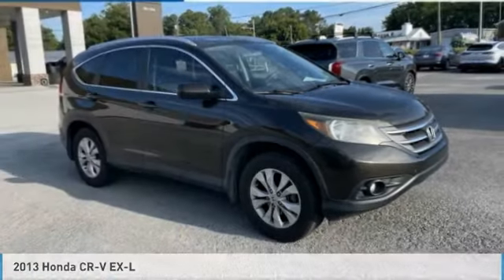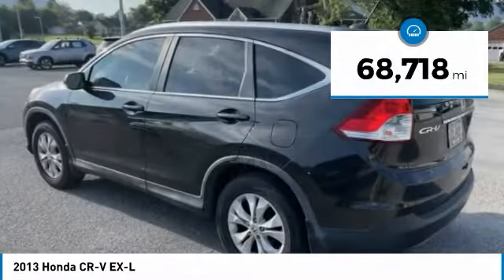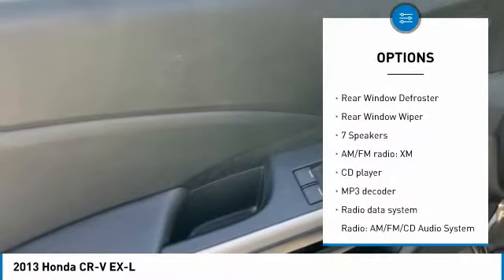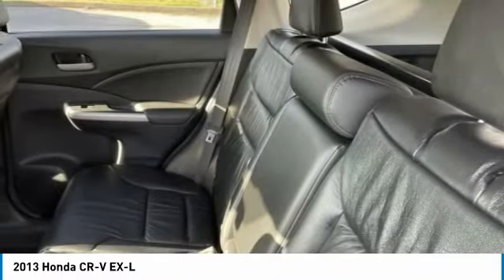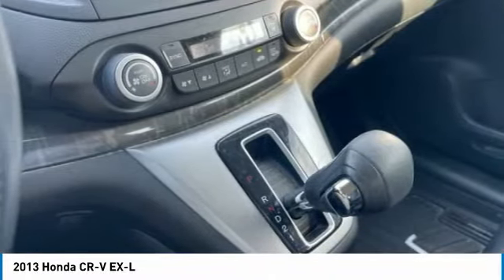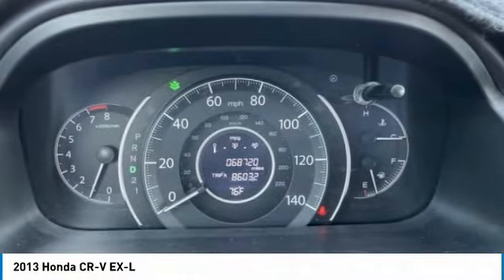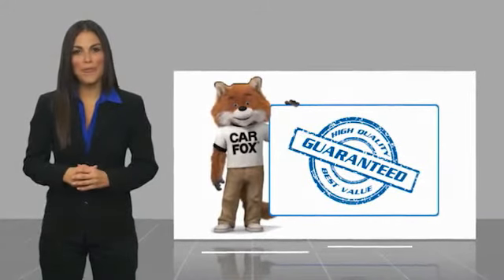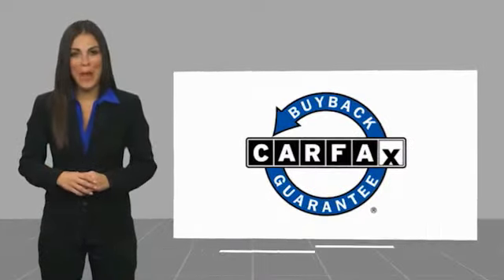2013 Honda CR-V EX-L Kona Coffee Metallic in Chattanooga 22548A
Clean CARFAX. Recent Arrival! Locally owned and serviced, Bluetooth, BACKUP CAMERA, Moonroof / Sunroof, LEATHER SEATS, Recent Oil Change, Service Records Available, DVD ENTERTAINMENT SYSTEM, AWD.brbrAwards:br * 2013 KBB.com Brand Image AwardsbrKelley Blue Book Brand Image Awards are based on the Brand Watch(tm) study from Kelley Blue Book Market Intelligence. Award calculated among non-luxury shoppers.  Kelley Blue Book is a registered trademark of Kelley Blue Book Co., Inc. Reviews:br * Lots of room for passengers and cargo; high fuel economy; user-friendly controls; ample tech and family-friendly features; top crash test scores. Source: Edmundsbr * If youre looking for simple, dependable transportation in a vehicle that can handle snow and mud as efficiently as it does a day of cruising yard sales, the 2013 Honda CR-V is an excellent choice. Need more reasons? Theres good fuel economy, a reasonable price and lots of standard equipment. Source: KBB.combrbr** MAY REQUIRE FINANCING THROUGH DEALER FOR INTERNET PRICE ** Proudly serving as North Georgia's only Hyundai dealer! Located in Ringgold, Ga, you can buy with confidence knowing Mtn. View Hyundai is family-owned and will treat you like family. With all makes and models of Pre-Owned vehicles in addition to our robust selection of Hyundais at the areas lowest prices, choose Mtn. View Hyundai for all of your automotive needs. Convenient to Chattanooga, Cleveland and Dalton, visit us today at 7154 Nashville Street, Ringgold, GA 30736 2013 Honda CR-V EX-L